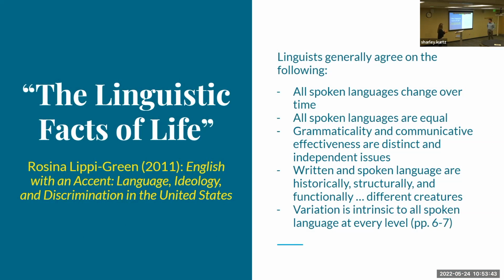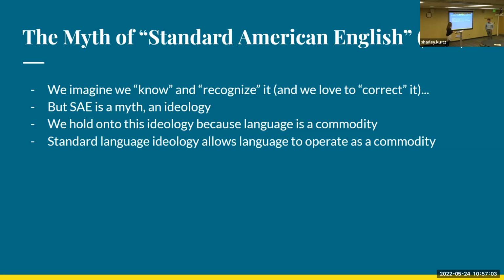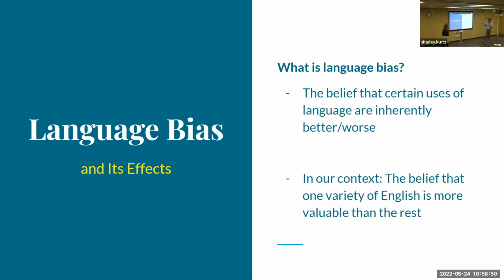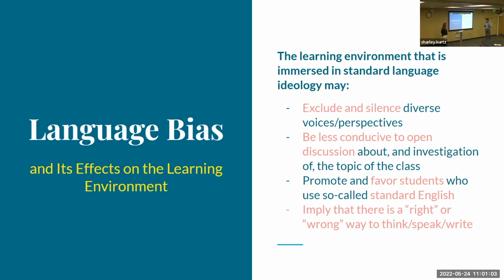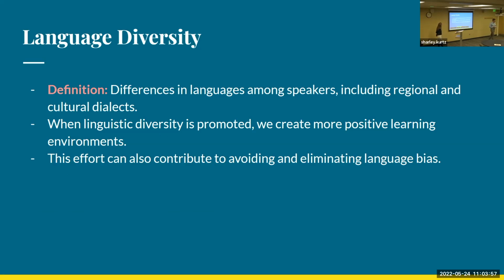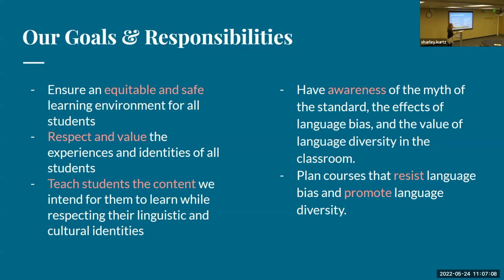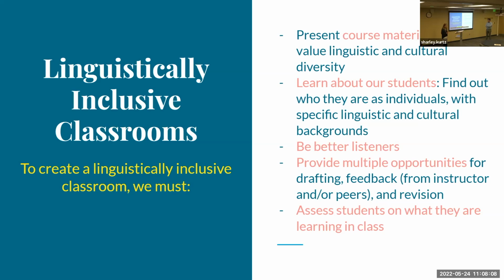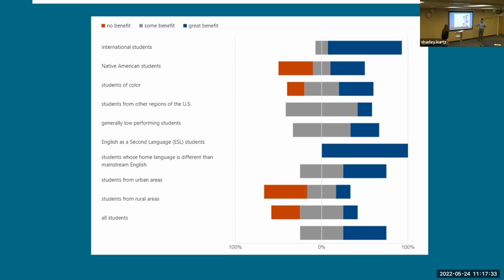Negotiating Language Diversity in our Classrooms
Learn about the concepts of linguistic diversity and language bias, how they affect interactions with and assessment of students, and inclusive teaching practices to negotiate linguistic diversity in the classroom.

Dr. Arnold is an associate professor of rhetoric and writing and has published about multilingual writing and teaching practices, as well as about the ideologies underlying language bias. Dr. Disrud is a lecturer and Ph.D. student who primarily teaches multilingual undergraduate and graduate students.